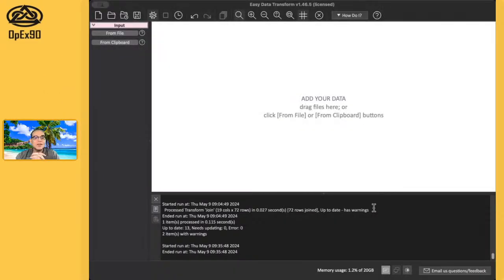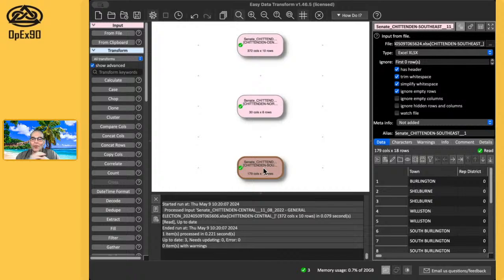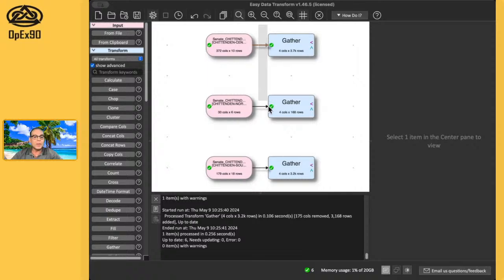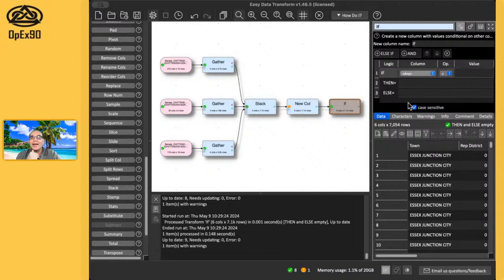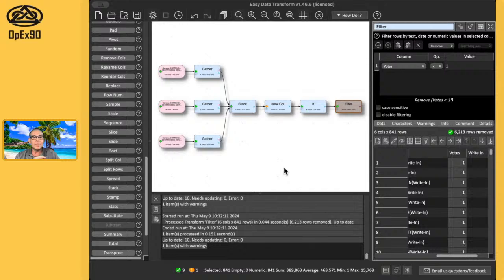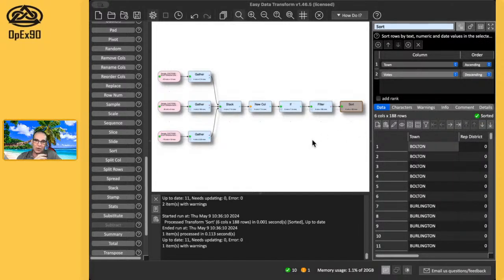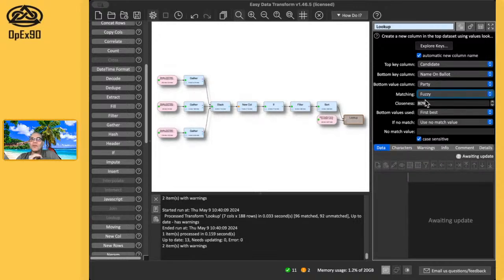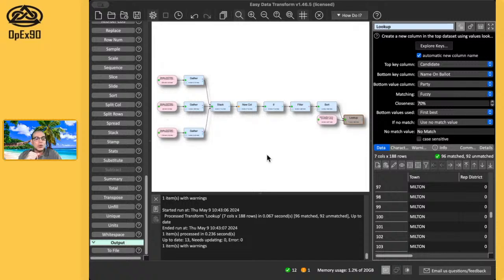Finally! An Easy Way To Streamline Your Data Transformation with Easy Data Transform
Easy Data Transform is a powerful data transformation tool that can be incredibly beneficial for Lean Six Sigma professionals. In this video, we'll explore how this software can help you streamline your data processing workflows and unlock the full potential of your data.

Your gateway to mastering strategic thinking, critical thinking, complex problem-solving, data literacy, data analytics, innovation, Lean Six Sigma Training, and statistical analysis.

Key highlights:
Drag-and-drop interface for fast, intuitive data transformations
Process thousands or millions of rows in seconds, saving time and reducing mistakes
No coding required - build complex transformations from simple steps
See the results of each transform immediately for quick iteration
Re-use templates to batch process multiple files at once

Summary
In this YouTube video, Dan Feliciano, the owner of OpEx 90, demonstrates the benefits and functionalities of Easy Data Transform, a desktop application that aids in data preparation and transformation. He highlights the challenges faced in data analytics, particularly the need for an audit trail to ensure data integrity and prevent fraudulent manipulation. Easy Data Transform addresses these issues by providing robust capabilities to scrub, reshape, and audit data, making it ideal for professionals involved in process improvement and data analytics.

Dan emphasizes the importance of using advanced tools beyond Excel to maintain data integrity, especially given the prevalence of data misuse in both academia and business. He showcases how Easy Data Transform can import various file types, perform unpivot operations, and apply fuzzy matching to enhance data analysis. He also touches on the relevance of AI and automation in streamlining data processes and the inevitable impact on jobs, especially those involving rule-based tasks.

Connection to OpEx 90's Lean Six Sigma Training and Certification
The main topic of the video, which is about streamlining data transformation and maintaining an audit trail, ties closely with OpEx 90's Lean Six Sigma Training and Certification. Lean Six Sigma emphasizes process improvement, efficiency, and data-driven decision-making. Easy Data Transform embodies these principles by enabling accurate data handling and analysis, which are critical in Lean Six Sigma methodologies. The tool supports the core Lean Six Sigma goals of reducing errors, improving quality, and increasing transparency.

By incorporating tools like Easy Data Transform, professionals trained in Lean Six Sigma can enhance their data analytics capabilities, ensuring higher accuracy and efficiency in their projects. The integration of AI and automation in these tools further aligns with the evolving landscape of process improvement, making it essential for professionals to stay updated with these advancements to maintain a competitive edge in the industry.